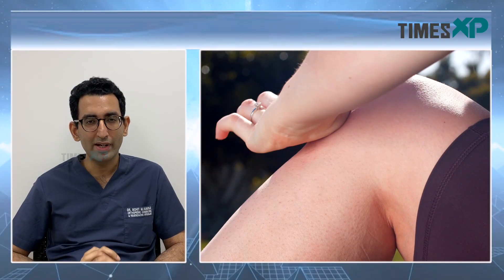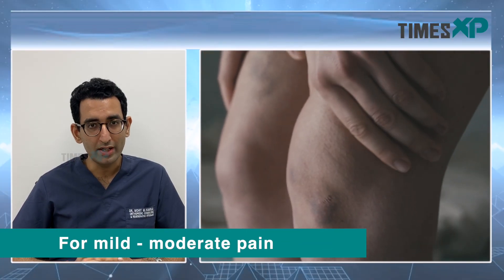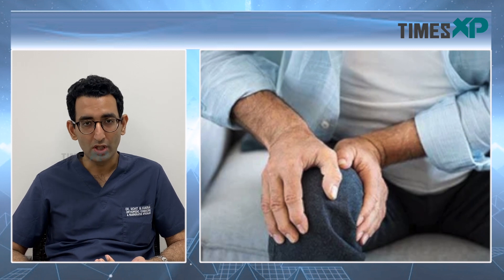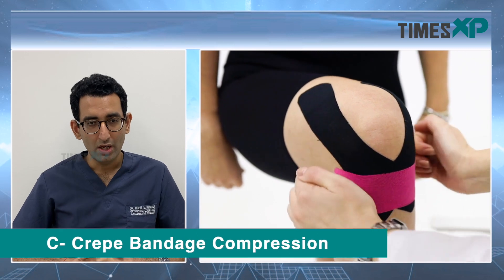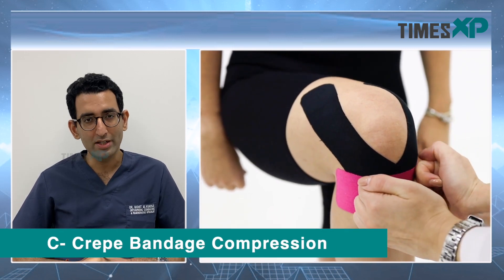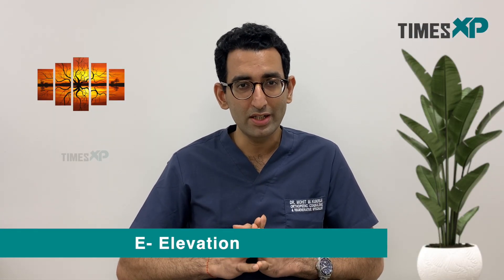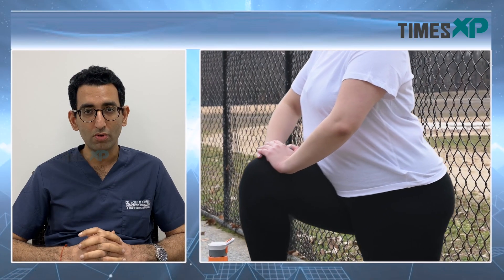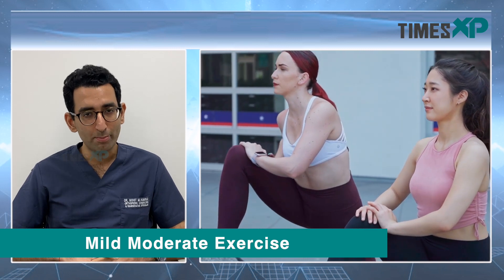How To Manage Your Knee Pain Naturally | Joint Pain Prevention Steps | TimesXP Health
Watch as Dr Mohit Kukreja, Consultant Orthopedic surgeon, Sports Medicine & Arthroscopy specialist Wockhardt Hospital, Mumbai Central, explains the types of knee pain and how to manage them efficiently and naturally.